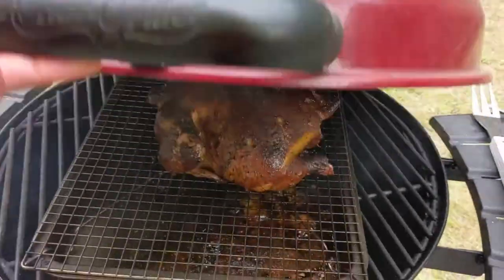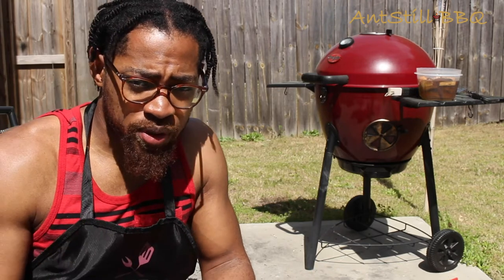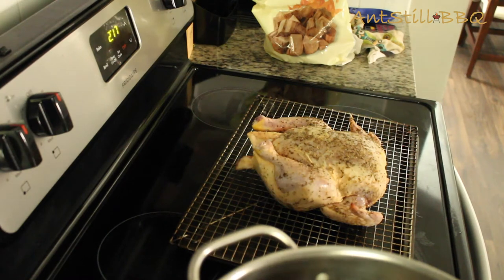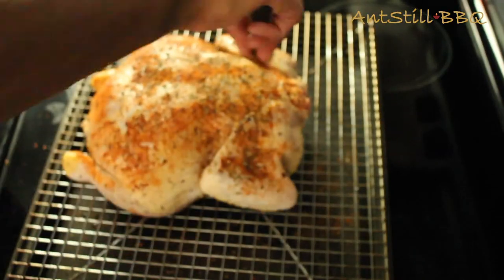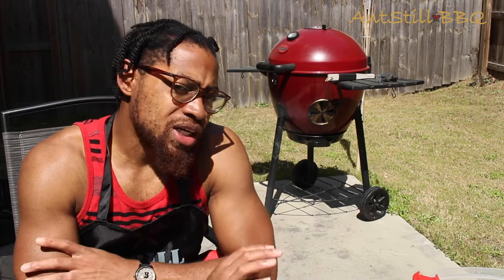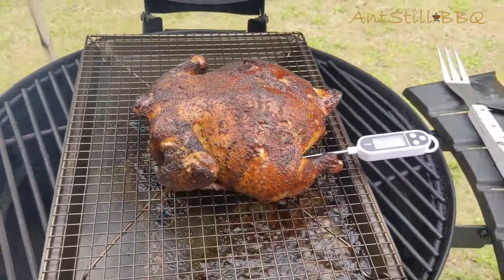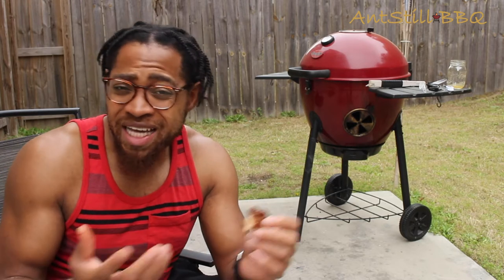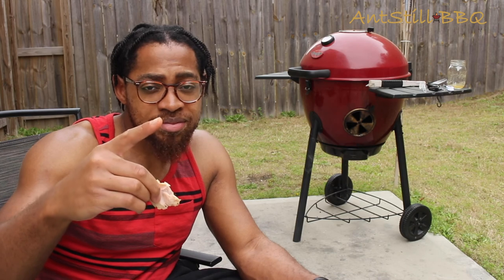Dry Brine Whole Chicken | Smoking a Whole Chicken on a Charcoal Grill | AntStill BBQ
There is nothing like a dry brine whole chicken that's then smoked! In today's video that is exactly what I did. After dry brining the chicken for 16 hours I added some FreshJax smokey southwest then off to the Chargriller for smoking. I also used soaked hickory wood chunks to create some great smoke.